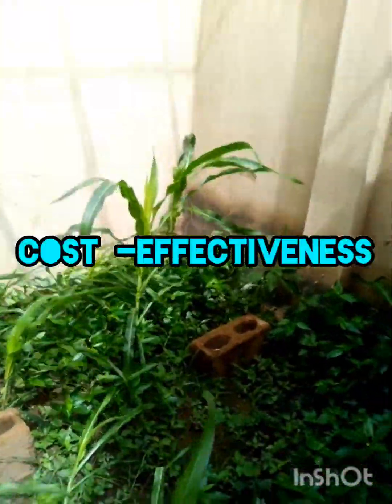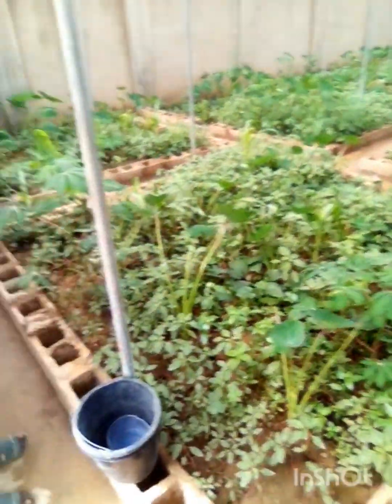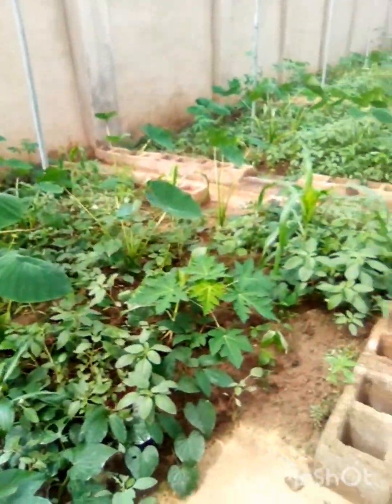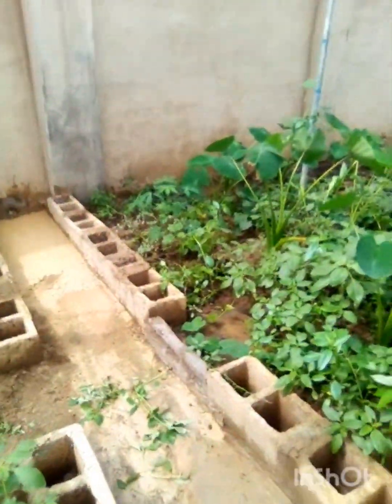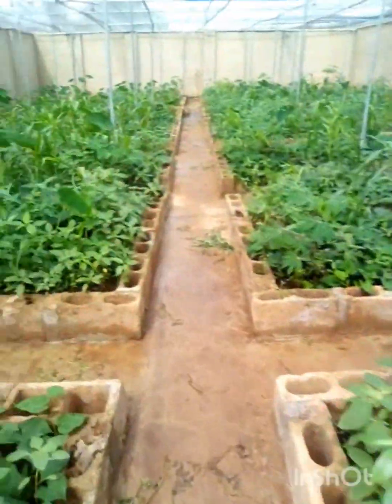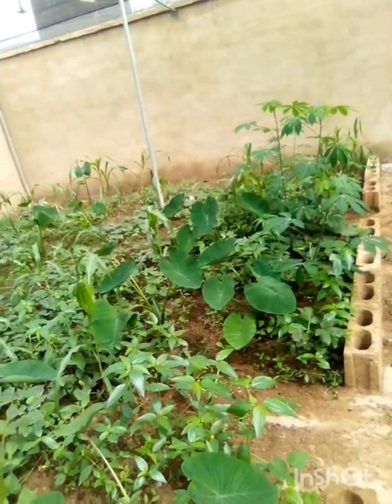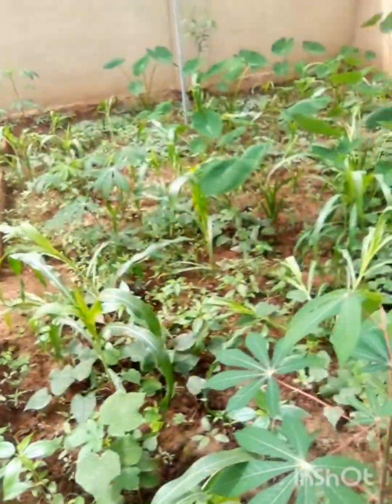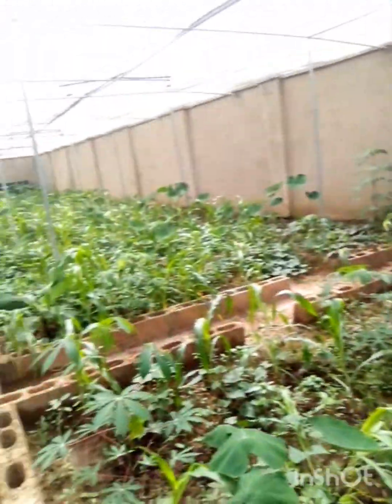WHY EXTENSIVE CAGING SYSTEM IS MORE SUITABLE FOR SNAIL FARMING OVER INTENSIVE CAGING SYSTEM?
Explore the benefits of adopting an extensive caging system in snail farming over the traditional intensive approach. In this video, we delve into how extensive caging enhances snail well-being, promotes natural behavior, and boosts overall productivity. Discover key insights that can revolutionize your snail farming practices.